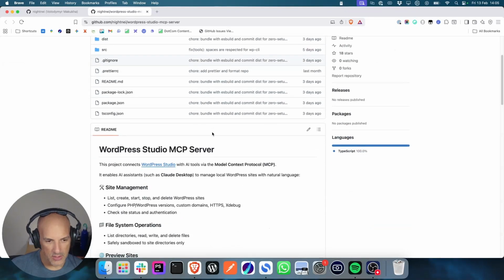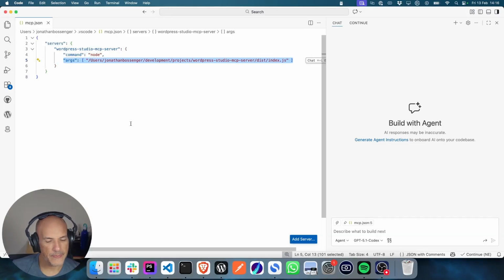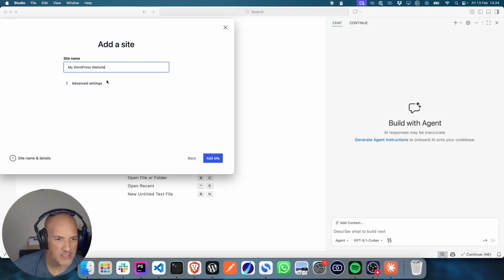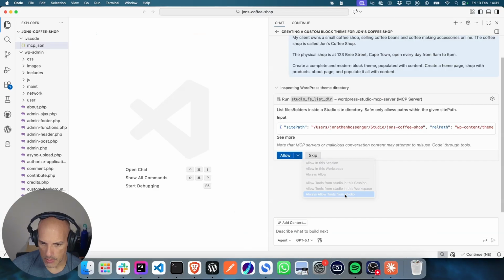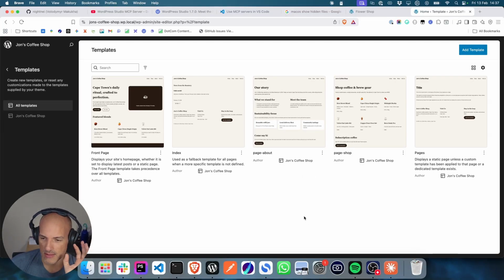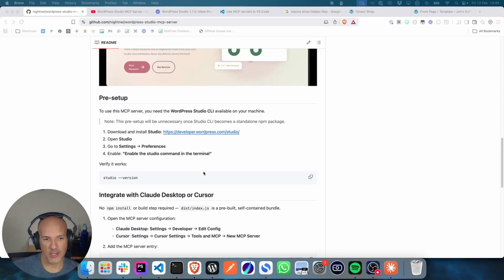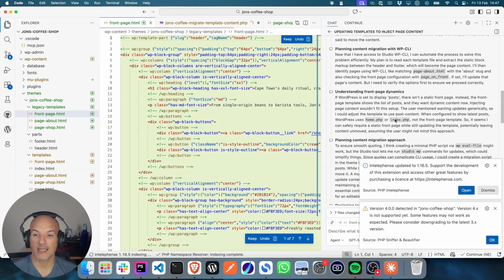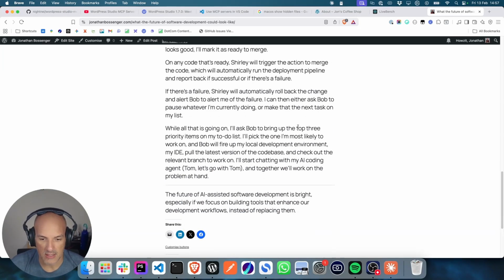WordPress Studio MCP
This week, I'm exploring the WordPress Studio MCP server, which connects WordPress Studio with AI tools via MCP. I set up MCP in VS Code and then use an AI agent to generate a custom block theme for a small coffee shop selling beans and accessories

00:00 Intro: WordPress Studio + MCP Server (What It Does)
00:25 Studio CLI Basics: Running WP-CLI Commands in Studio
00:45 Setting Up MCP in VS Code: Configs, Restarts, and Claude Quirks
01:52 Workflow Vision: Non‑VS Code Users Spinning Up Sites Fast
02:13 Prompting the Agent: Building a Custom Coffee Shop Block Theme
03:48 Theme Output Review: Colors, Templates, and Full Site Editing Confusion
04:39 Bigger Picture: Agentic WordPress Dev + Automation Ideas (NPX, Packages)
05:37 Switching to Opus: Modernizing the “Johns Coffee” Theme with AI
07:17 Results & Wrap‑Up: One‑Hour Build, Share the Preview, Future of Dev